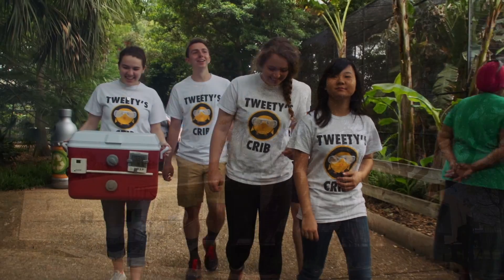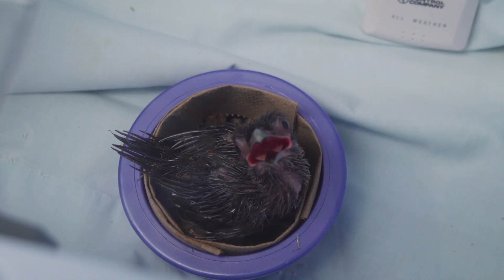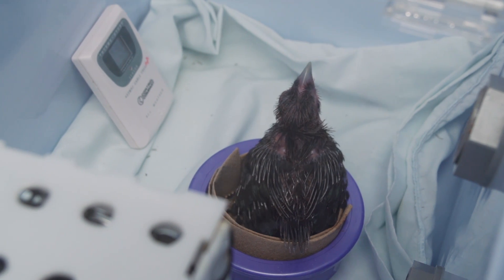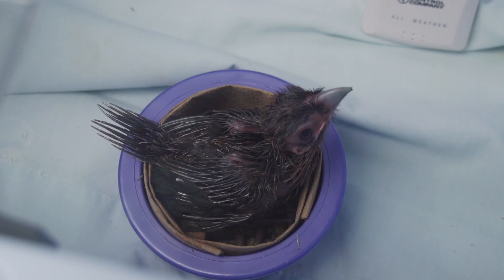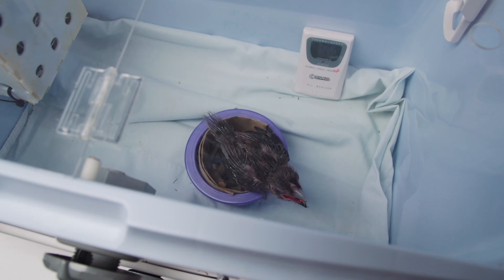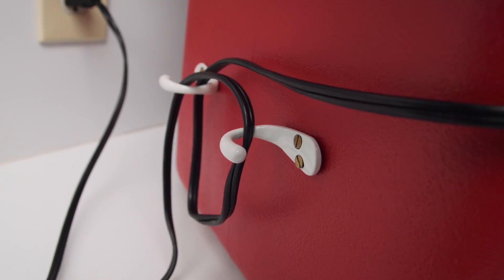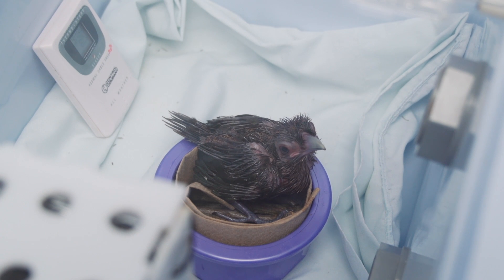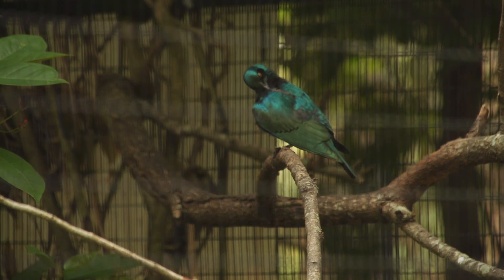Rice University freshmen keep birds cozy at the Houston Zoo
Cartoon character Tweety Bird was never far from trouble, due to the conniving cat, Sylvester, but Granny was always close by to protect her beloved pet from harm.

A bird stays warm inside its brooder box constructed by Rice engineering students.
A bird stays warm inside its brooder box constructed by Rice engineering students. Photo credit: Jeff Fitlow.
For all of the “Tweety Birds” out there who don’t have an overprotective Granny, there’s Tweety’s Crib, a group of five freshman engineering students from Rice University who spent last semester working with the Houston Zoo to create an inexpensive home for exotic baby birds in need of protection.